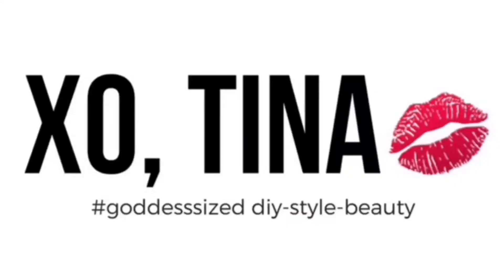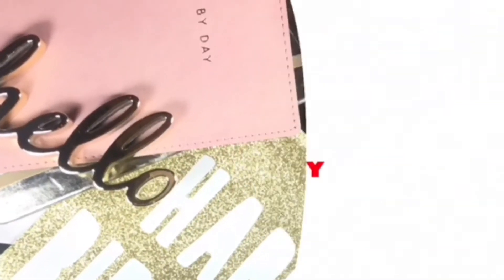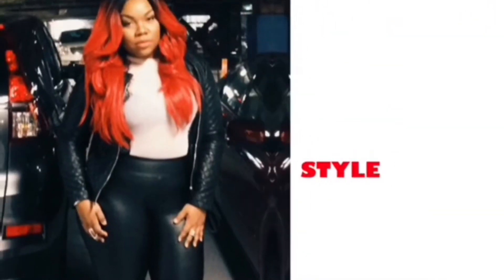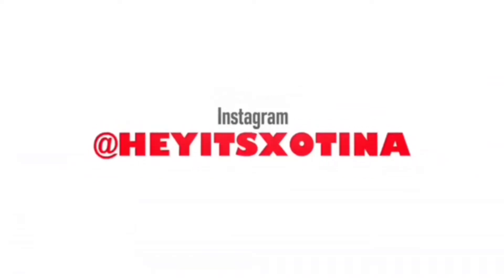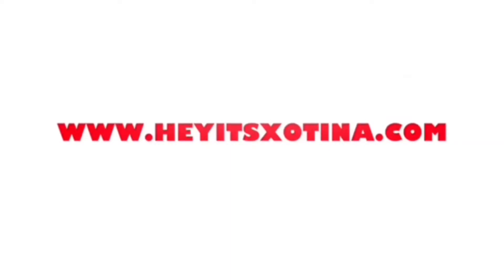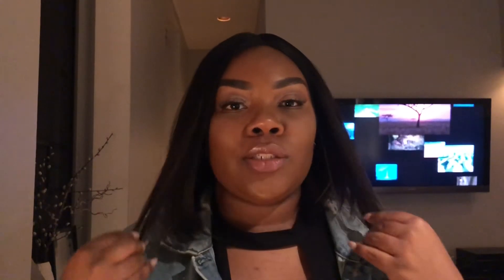Wig styling tips | Model Model Livia